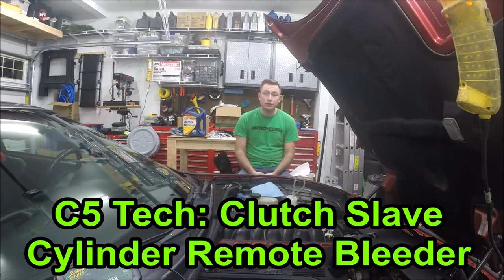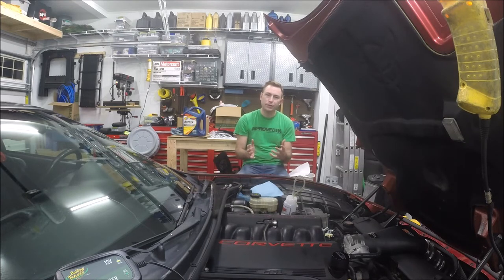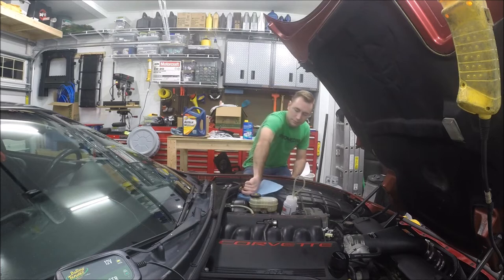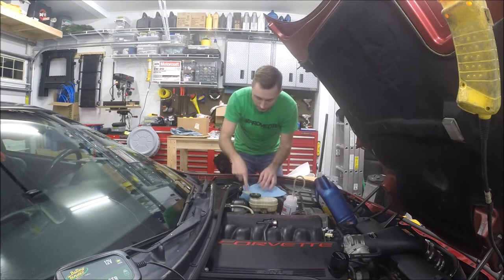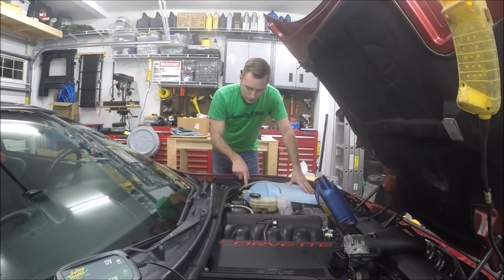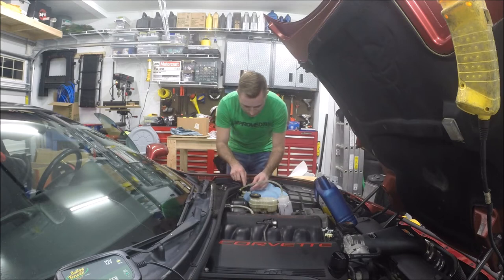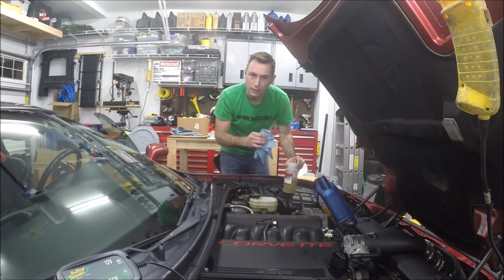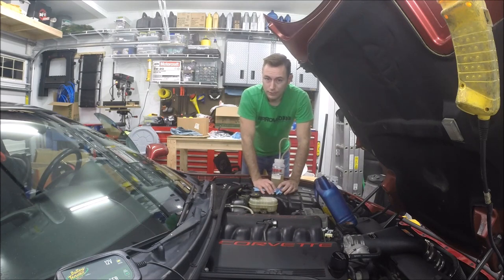Corvette Must Have: Clutch Remote Bleeder Line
Is it worth installing a clutch slave cylinder remote bleeder line?  Absolutely!!  Check out how easy it makes changing the clutch fluid.

Tick Performance Clutch SpeedBleeder Line:
C5 Corvette / 98-02 F Body / 04-06 GTO
Check with Tick Performance for other applications.

ATE Type 200 Brake Fluid

Genesis Brake fluid catch bottle

Automotive Syringe